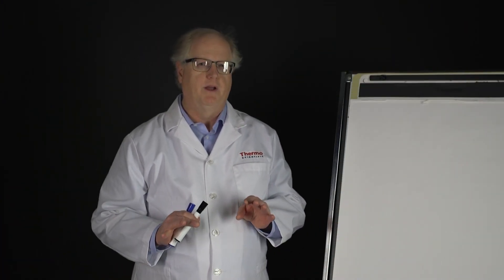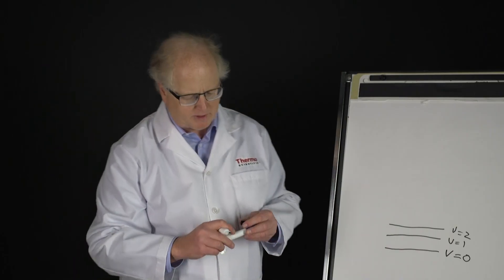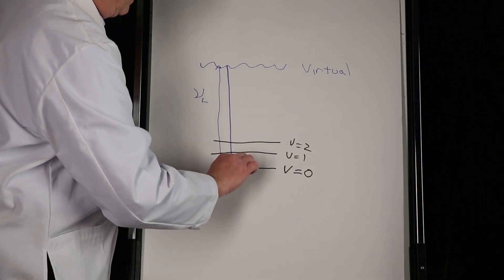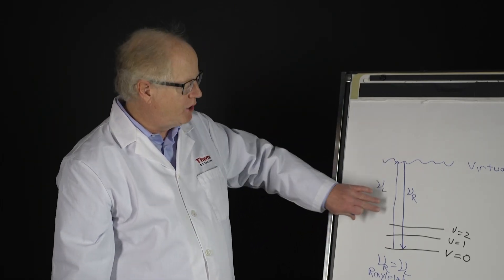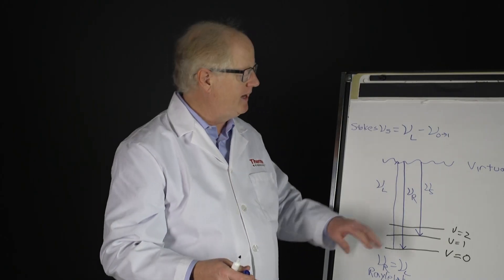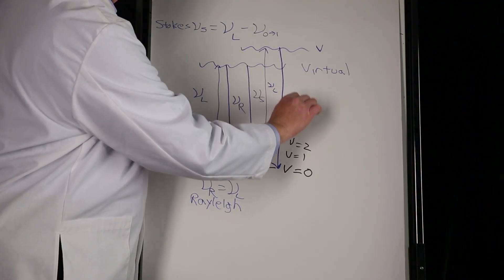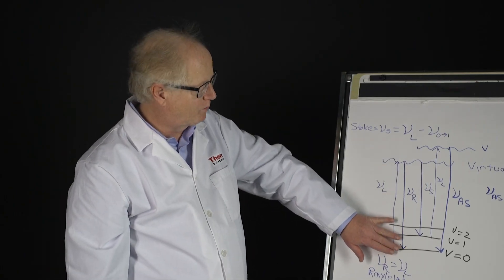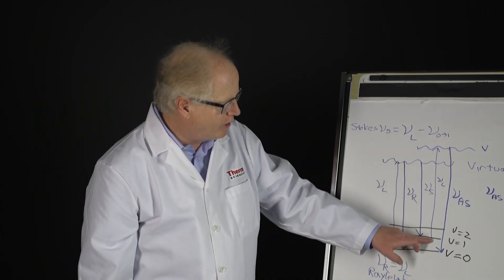Raman Basics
Examine the roots of Raman Spectroscopy. Starting with energy levels, we walk through excitation, scattering and interferences.